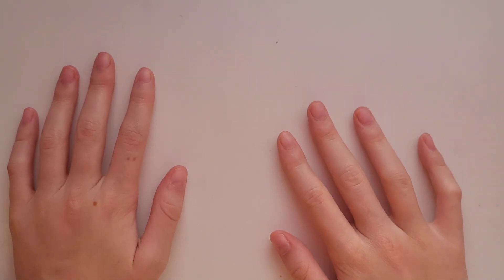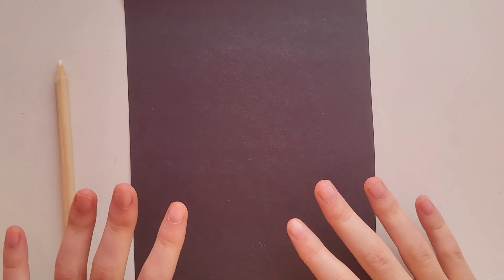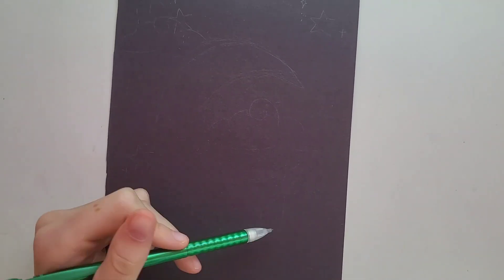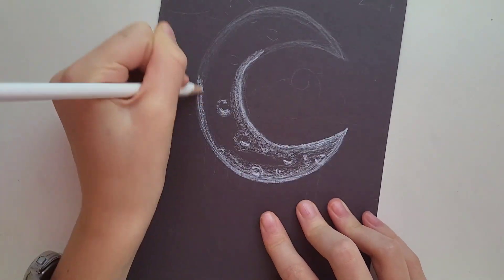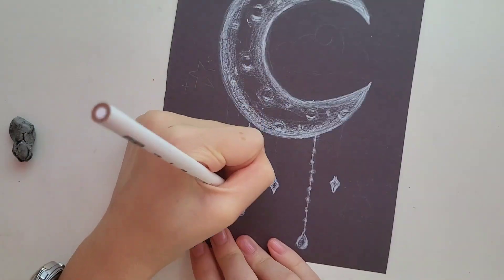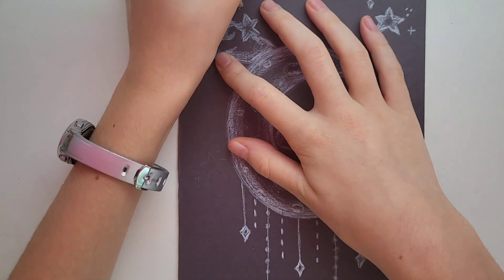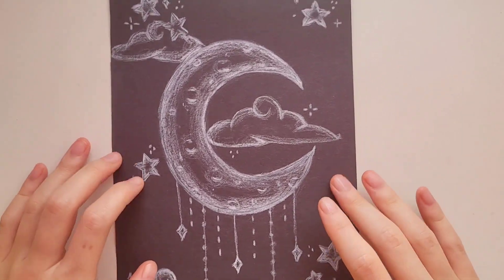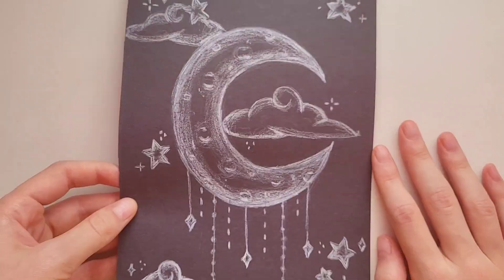Drawing on Black Paper!?!? | Draw with me!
Hello! In this week's video, I decided to draw on black paper! I usually draw on white paper but I thought I would switch it up. To mix it up even more I also only allowed myself to use a white colored pencil for the whole drawing. I ended up drawing a moon and stars in a very magical and dreamy way. I’m so happy with how it turned out, and I’m in love with what I created! I had a lot of fun making it as well, and it was cool to experiment and experience the differences between drawing on white and colored paper. I would love to try this out again, and I would definitely recommend trying it out if you’re looking for something creative to do! Feel free to draw along with me!

Musician: Rook1e